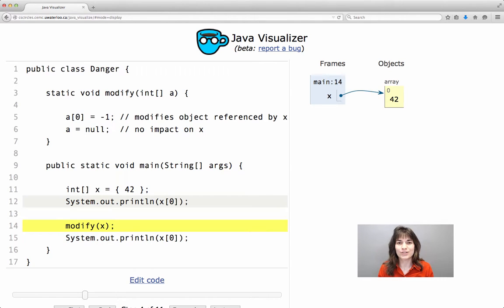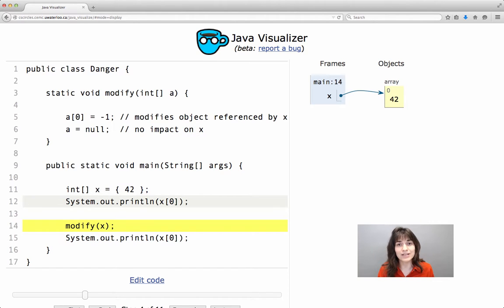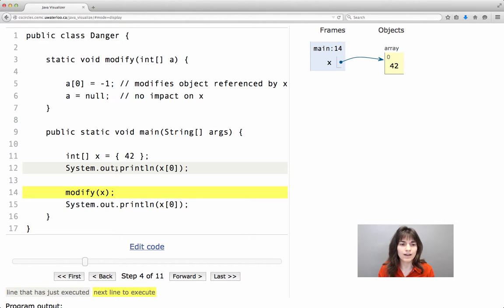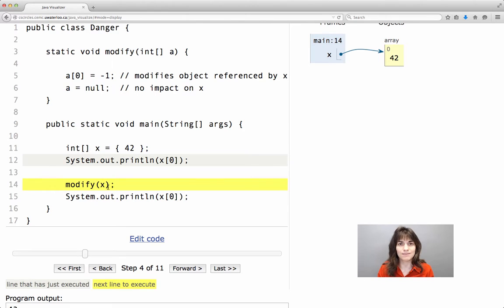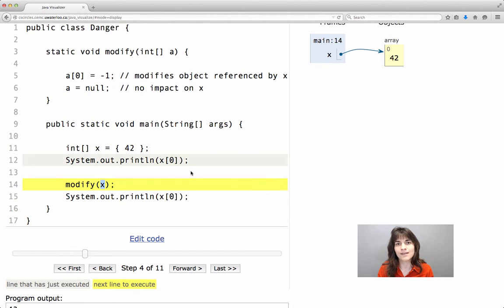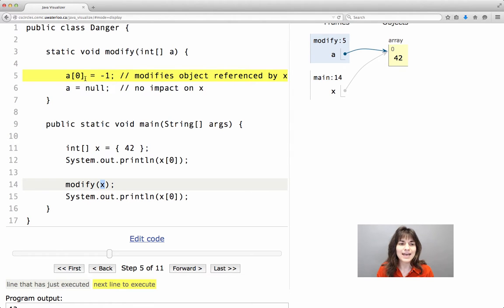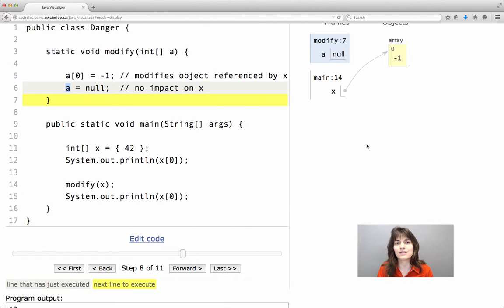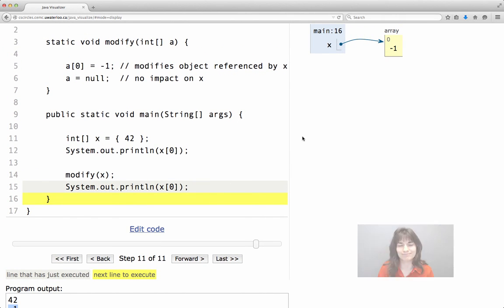Example - Pass by Value: Danger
AP Computer Science A